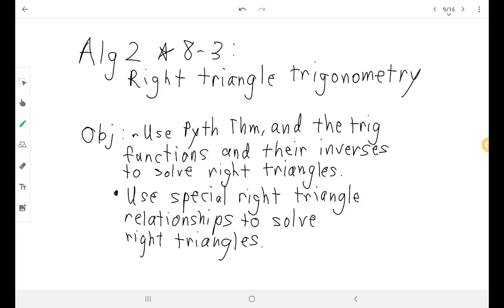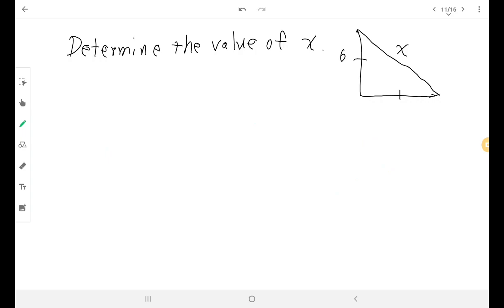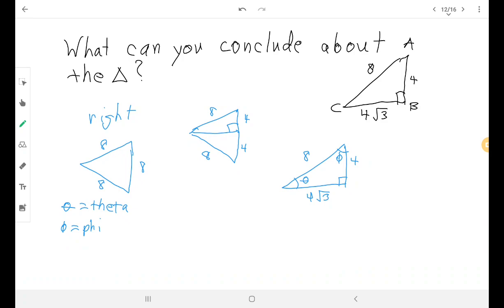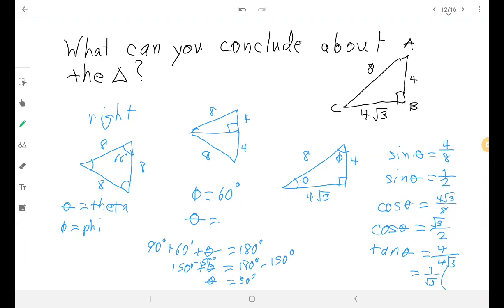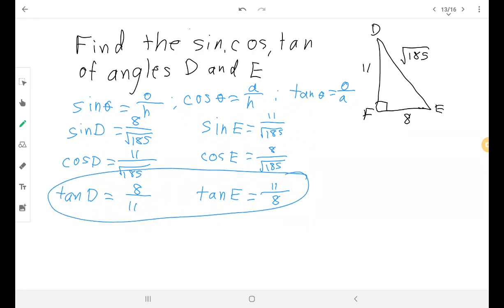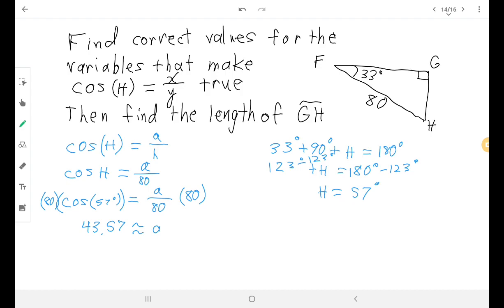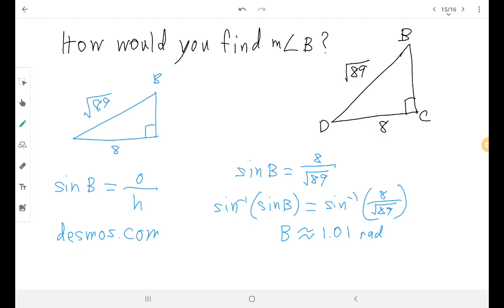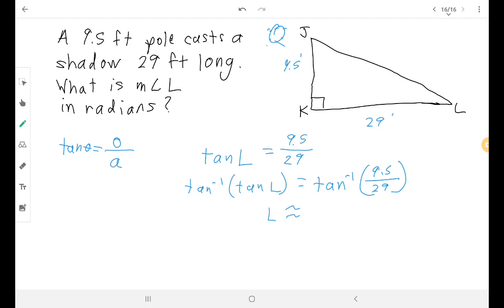Alg 2 Edg 8-3 Right Triangle Trig